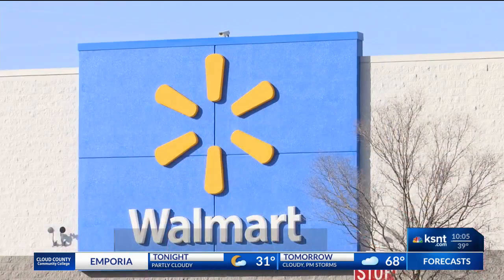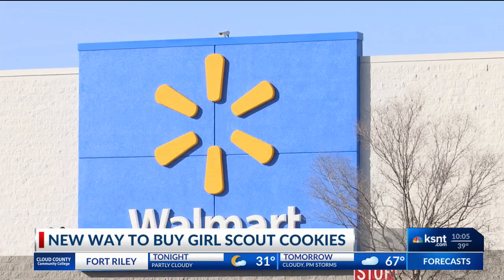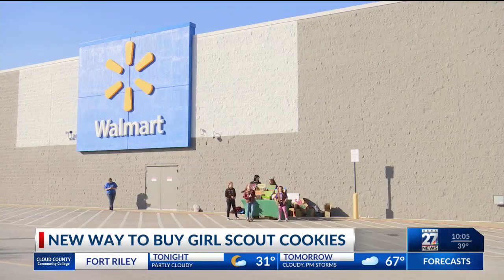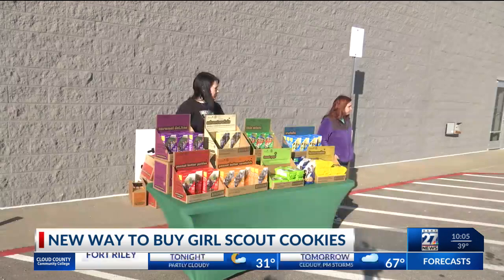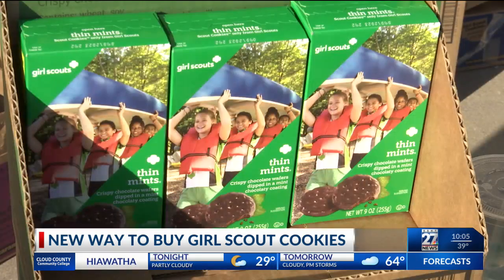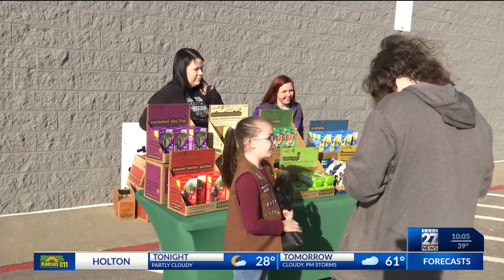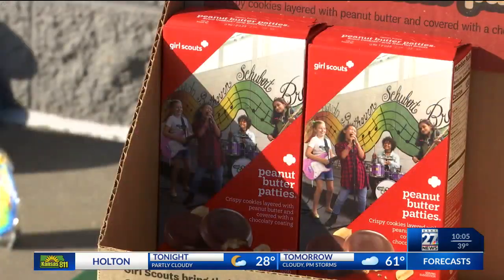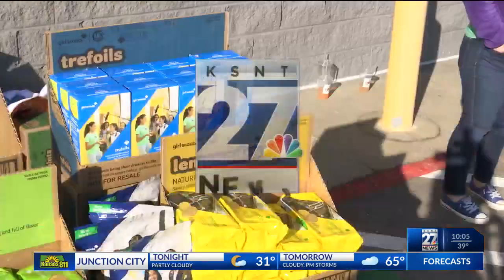Girl Scout Cookies Locator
Girl Scout Cookies